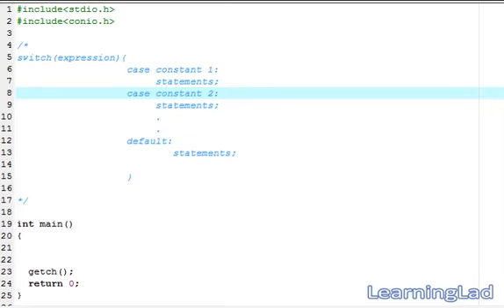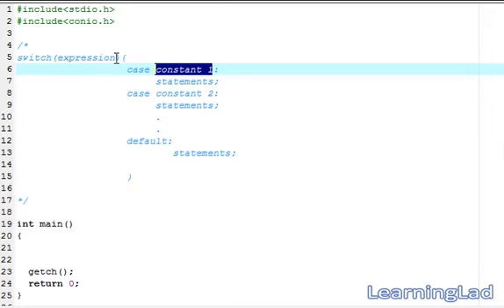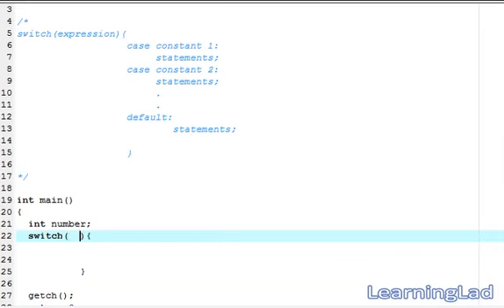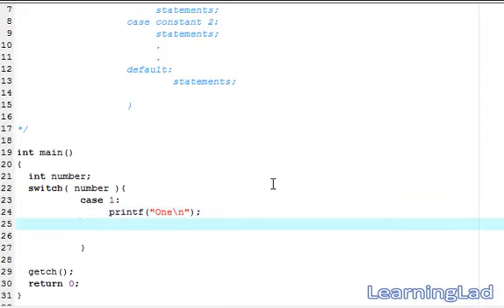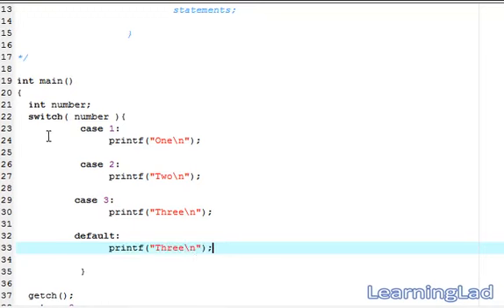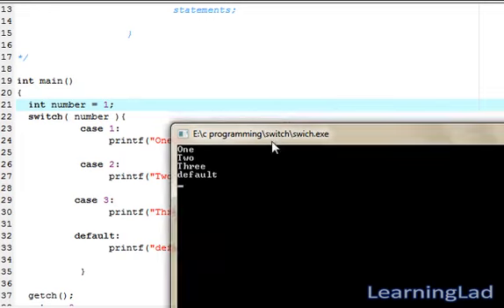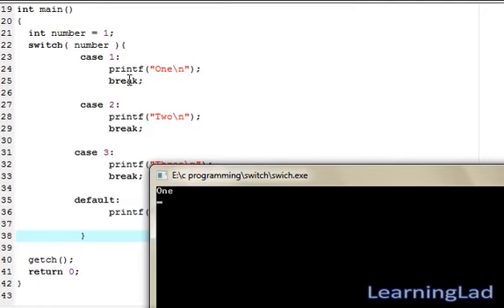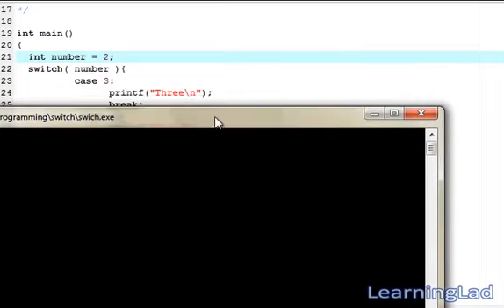18 Switch Statement in C Programming Language Video Tutorials Part 1